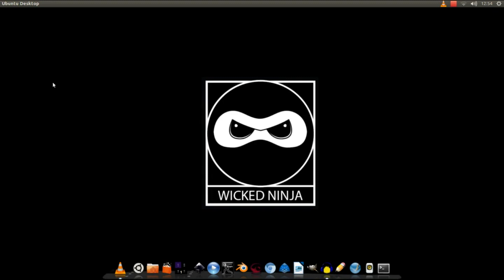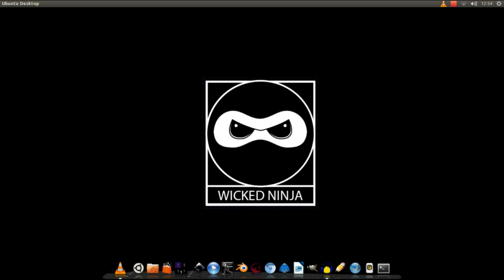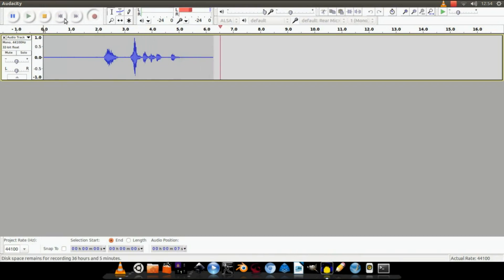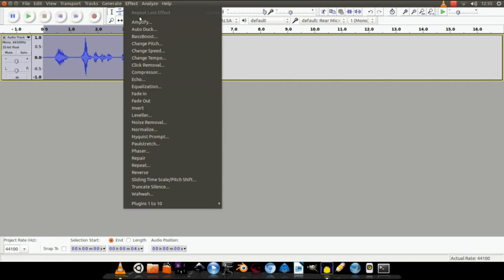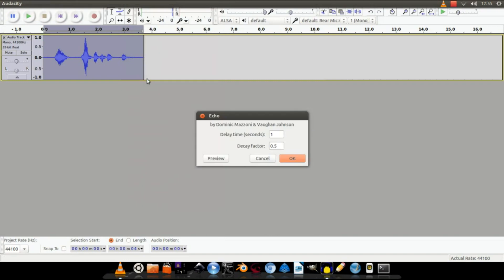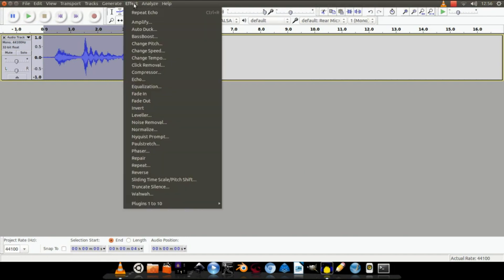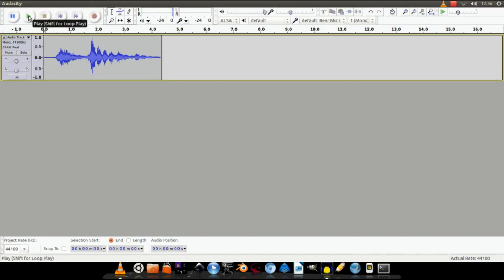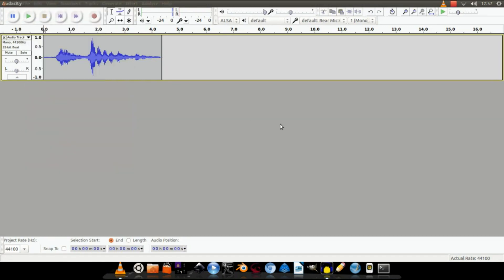Tutorial #2 Creating A Robot Voice - Pitch, Tempo and Echo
In this second tutorial about Audacity, I show you how to use the Pitch, Tempo and Echo effects to create a robotic voice well suited for a sci-fi setting!

To download Audacity just click below.